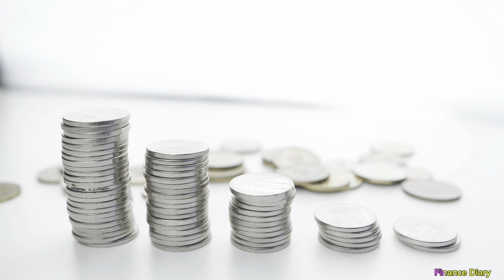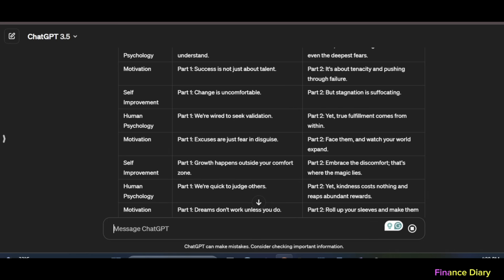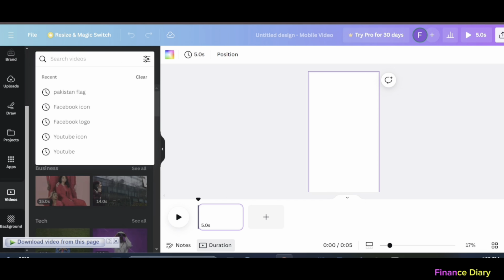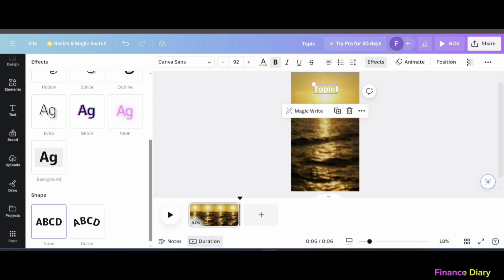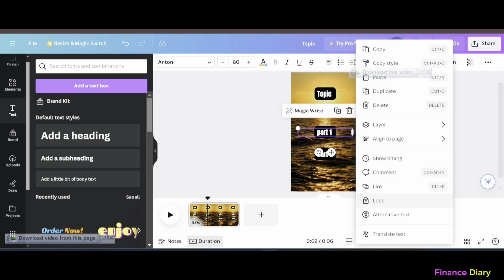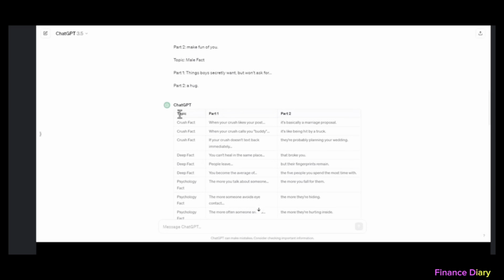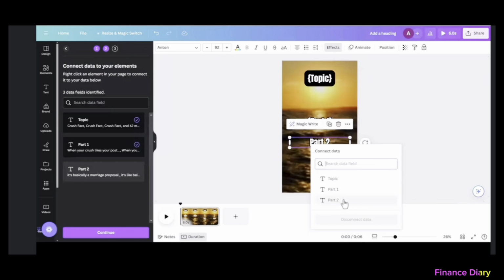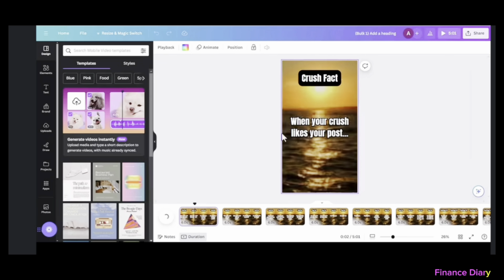How to Make $30K a Month On YouTube? (Passive Income in 2024)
Softwares Used: Canva & ChatGPT

Prompts Used:

Prompt 01:

Create me 30 sets of facts in the same style as below examples and format them in a table where one column is the topic and the other is the part 1 and the other is part 2. Do not repeat the facts. The facts should be about Self Improvement, Motivation, Human Psychology and more. They will be formatted as a topic or type of a fact, Part 1 and then part 2. Keep the facts engaging, Polarizing, Over the top and relatable to everyone or to the people in particular situations and also make the audience curious from the first part and answer in the Second part. The reading grade should be under grade 7 ideally, Here are few examples:
Topic: Deep fact
Part 1: Nobody apologises for how they treated me
Part 2: They just blamed me for how I reacted
Topic: Motivation
Part 1: It is not true that people stop pursuing dreams because they grow old.
Part 2: They grow old because they stop pursuing dreams

Prompt 02:

Generate 30 More Sets of Facts like above and Don’t repeat the above facts!